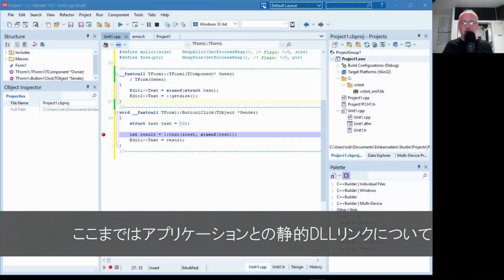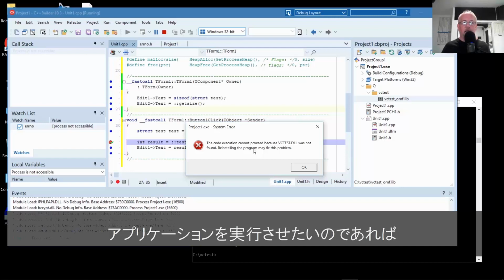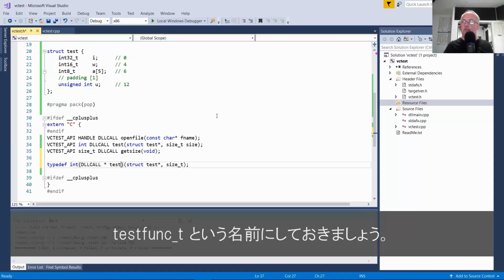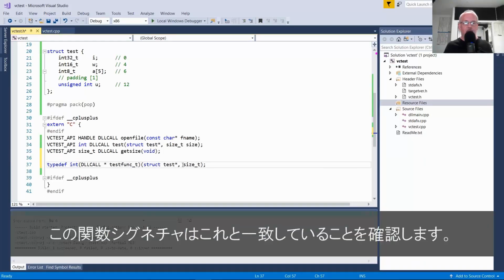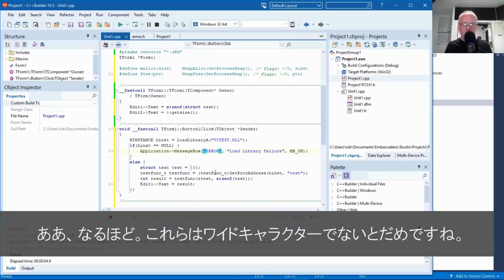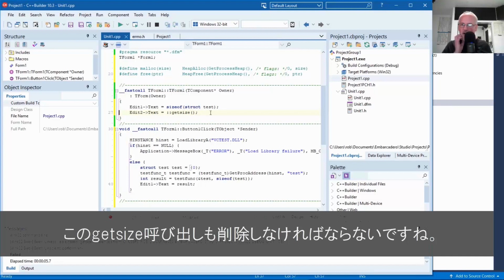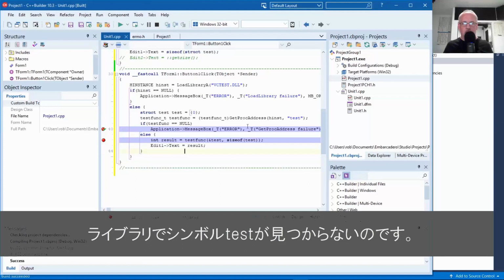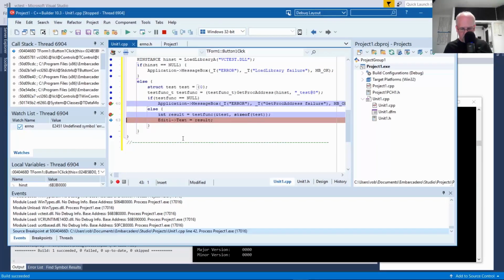C++BuilderからVisual C++のDLLを動的にリンクする（「Rapid C++ Development」ビデオ6）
このビデオシリーズでは、C++BuilderによるGUI開発とVisual C++によるバックエンドロジックDLL開発を組み合わせたWindowsアプリケーションの構築方法を解説する10回シリーズです。ビデオ6では、Visual C++で作成したDLLを、C++Builderアプリケーションから動的にリンクする方法を解説します。

このビデオシリーズについては、以下のブログ記事をご覧ください。

C++Builderの詳細、トライアル版のダウンロードはこちら。